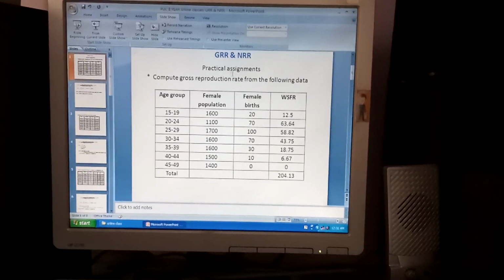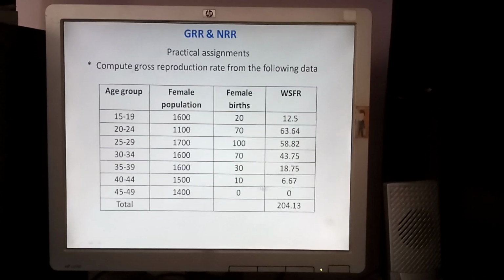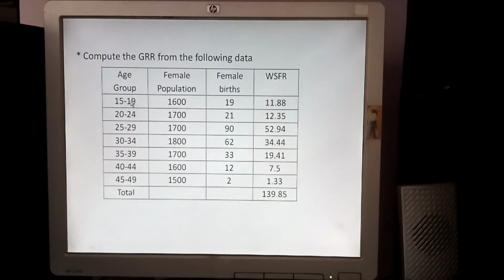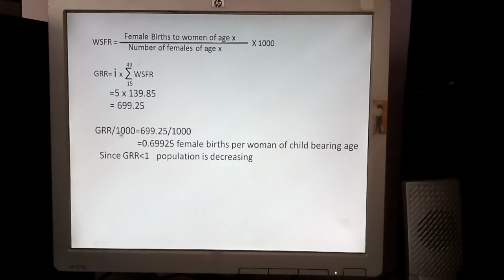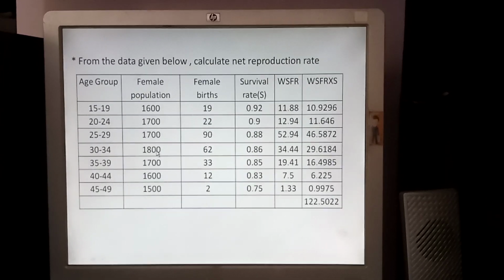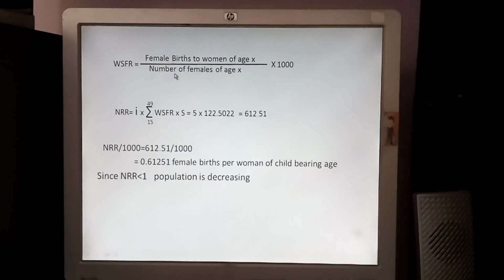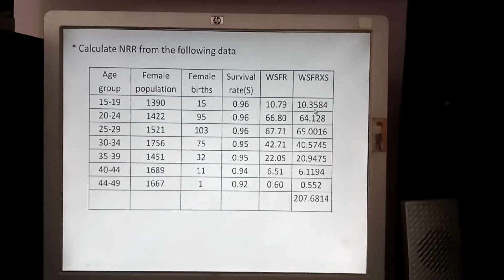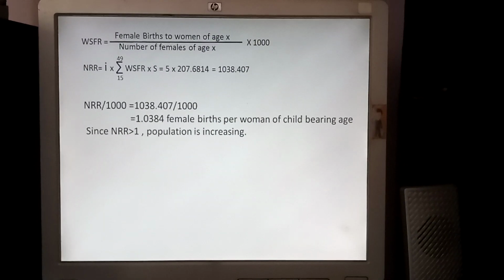Vital stat practical assignment (NRR&GRR)